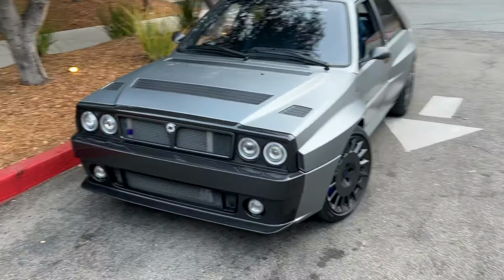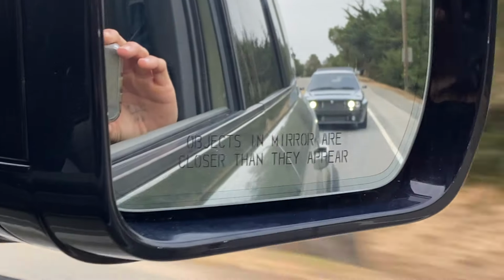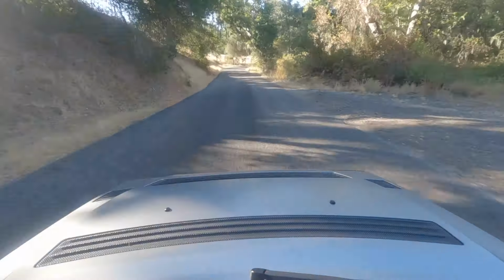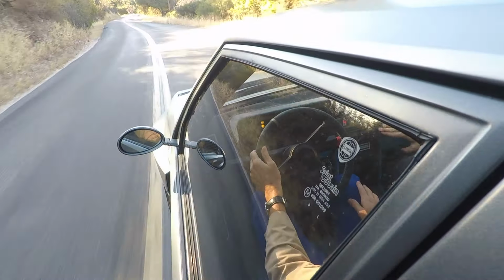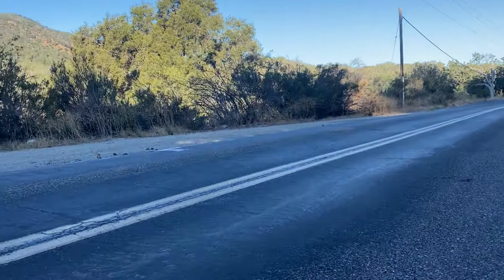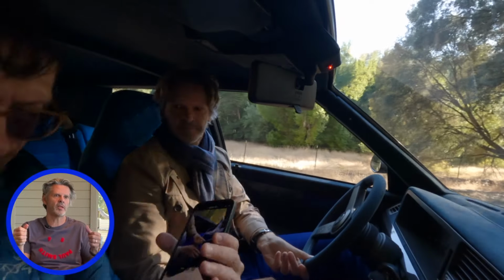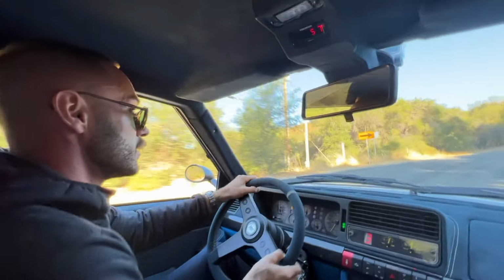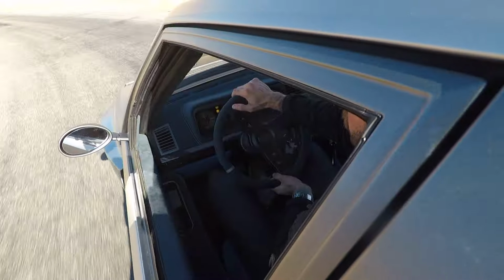Lancia Futurista: The Rally Restomod on the Twistiest Road in California (w/ Magnus Walker)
Joe, Nick and Magnus know the old school Lancia Delta Integrale EVO very well, so how does the $350,000+ Futurista restomod stack up against the OG 90s rally icon? We find out thanks to our friends at Issimi, driving 1 of just 20 Futuristas to be built by the mad Italian scientists at Automobili Amos on one of the most beautiful driving roads the world has to offer.

0:00 Intro
1:39 Magnus Drives
5:40 Joe Drives
9:12 Nick Drives
13:48 Wrap-up